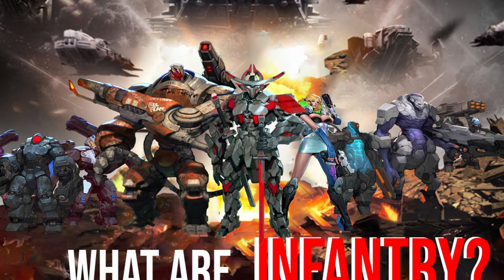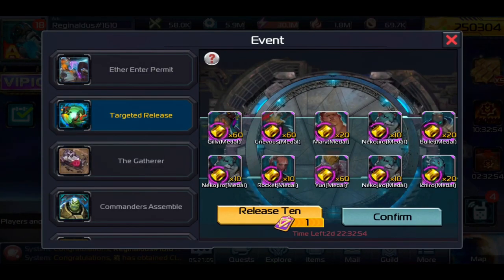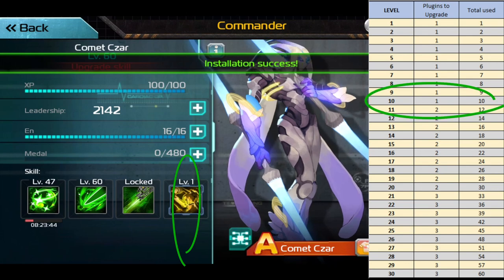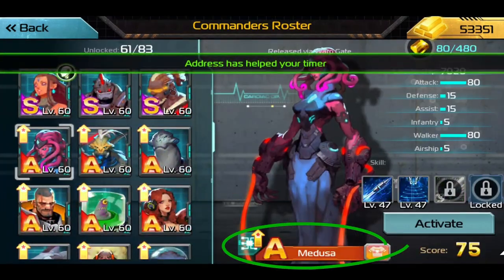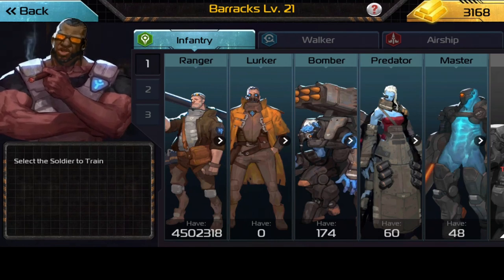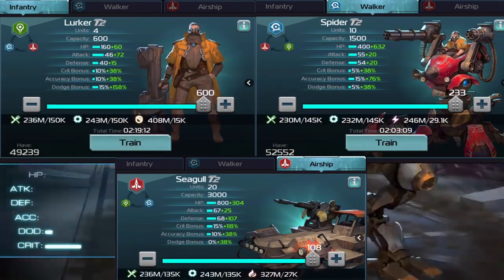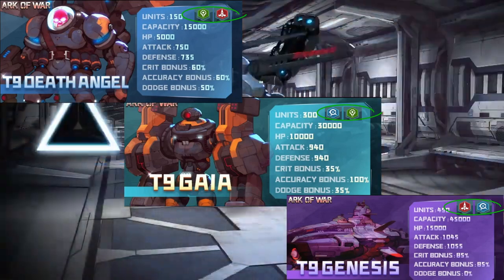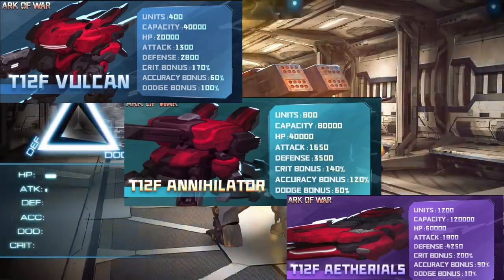The Trilogy of Solider introduction(part.1): What are Infantry?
Very useful introduction of infantry from Reginaldus @ReginaldusGaming

Thank you for your delicate work! Contents: Solider introduction: Infantry.